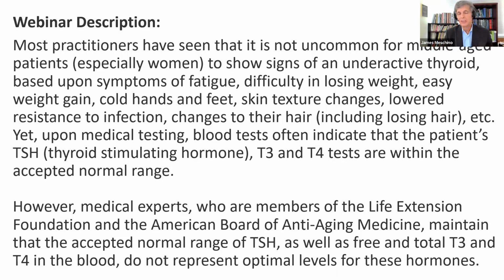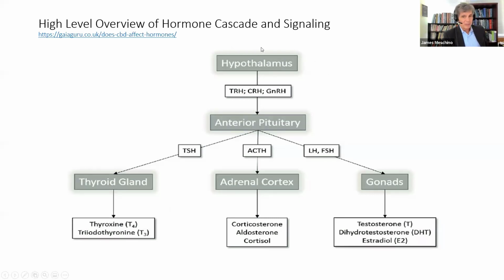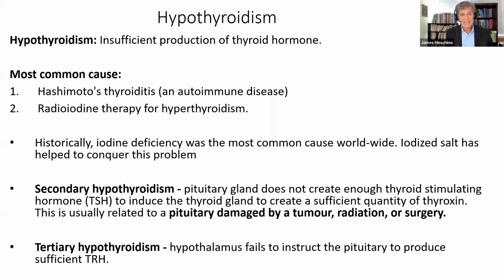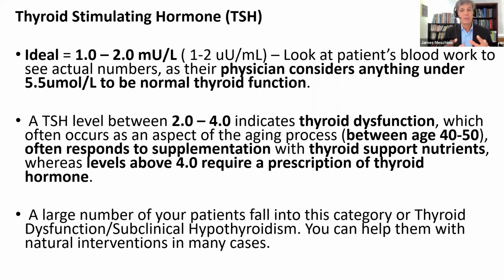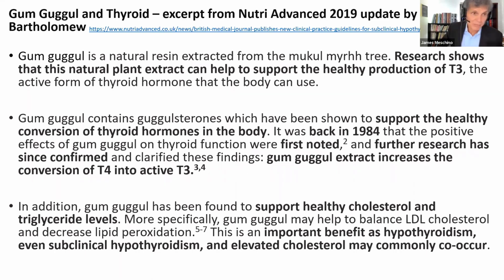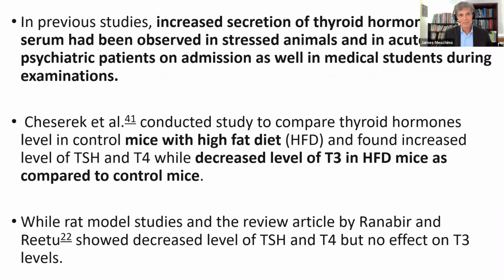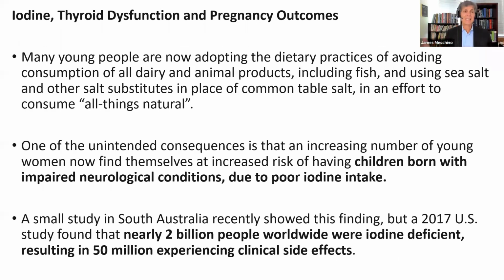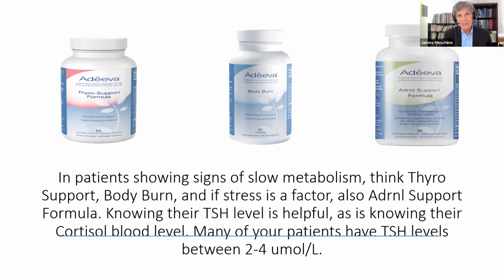The Thyro-Adrenal Connection - Nutrition Medicine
The Thyro-Adrenal Connection: When the Patient’s Metabolism Shows Signs of Low Thyroid, But Blood Tests Are Normal

About Adeeva Nutritionals:
Experience the New Way of Aging with the Adëeva Anti-aging Supplement Program, which is designed to enable you to have a disease-free, more highly functional body and mind for the longest period. Breakthrough studies in recent years prove that you don’t have to age like your parents or grandparents did. Studies have shown that targeted nutritional supplements can counter the genetic time bombs of aging and disease, keeping your mind and body highly functional — an outcome that drugs alone can not provide.
The Adëeva Supplement Program simplifies your ability to implement a healthy aging strategy, helping you attain and maintain a high level of quality of health and life.